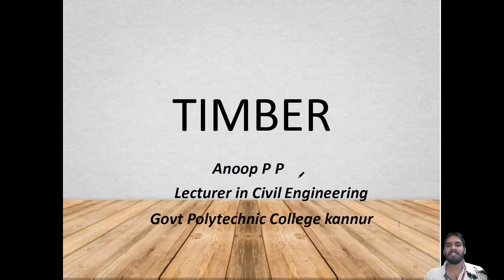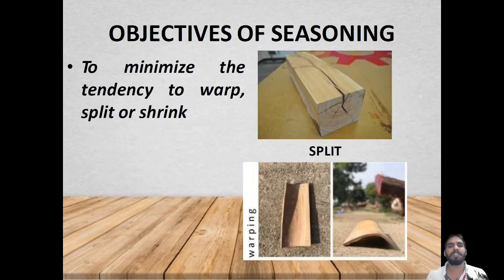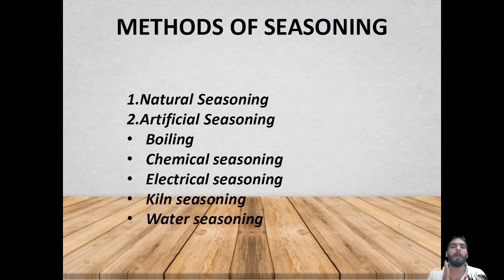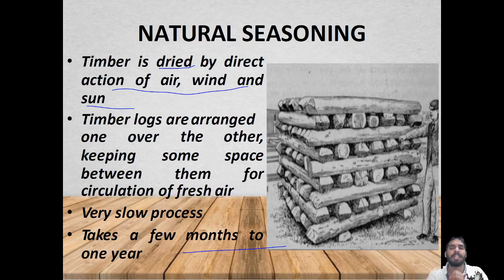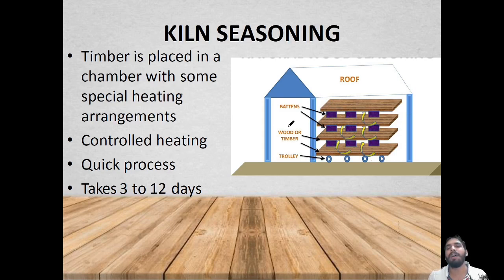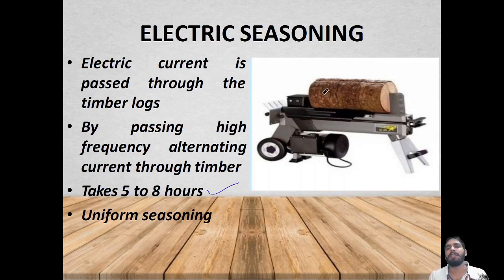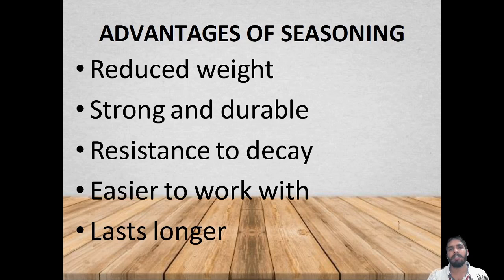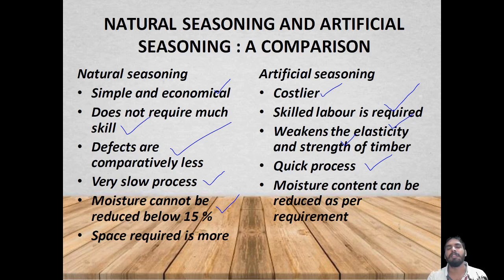Methods of seasoning of timber.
1.8.2 Describe the methods
of seasoning of timber.